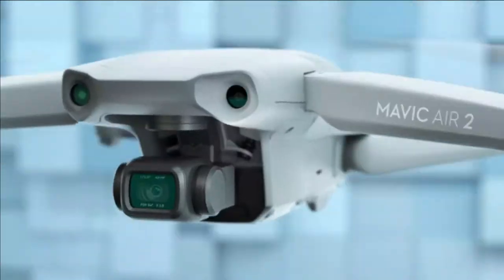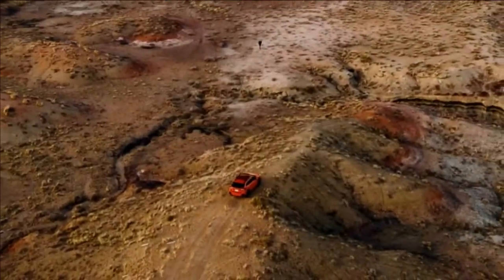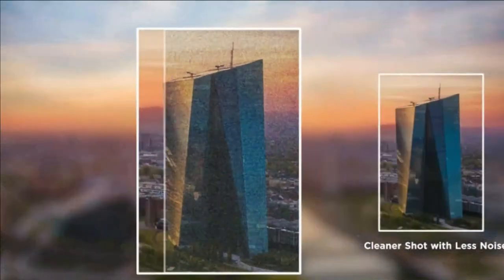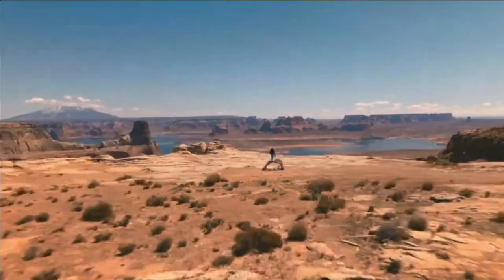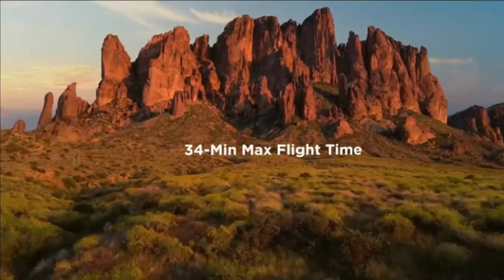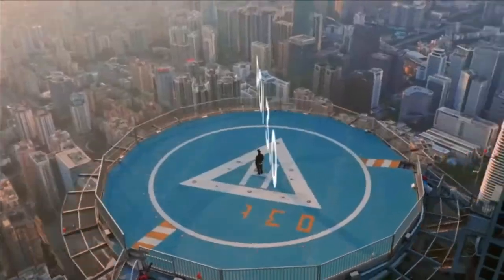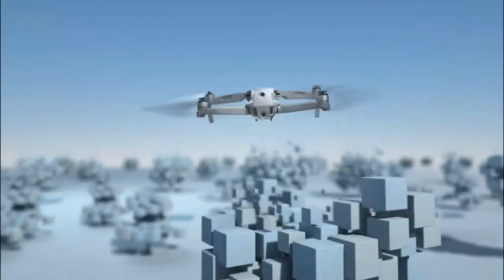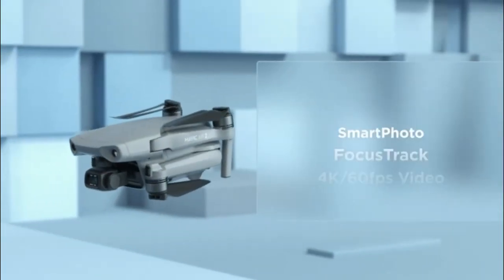Dji mavic air 2 range test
- Extended battery life – 2 year battery life on two AA lithium batteries with a combination of two-way talk, live view, and motion recording. Double the usage of the XT on a single set of batteries when recording video.

- 2-way audio – Talk to visitors through the Blink app on your smartphone or tablet.
- Customizable motion detection – Use activity zones to choose where motion is detected so you receive the alerts that matter.

-Free cloud storage – Keep hundreds of clips stored up to a year with no monthly fees or service contract required.

-Works with Alexa – View live streams, motion clips, arm and disarm your system, and set up smart reorders for batteries through select Alexa-enabled devices.

-Day and night coverage – Record and view in up to 1080p HD video during the day and with infrared HD night vision after dark.

- Use indoors/outdoors – Blink XT2 stands up to the elements. Place or mount it inside or outside for whole home security.

- Easy setup – No tools, wiring, or professional installation required.

more Dji mavic air 2 range test